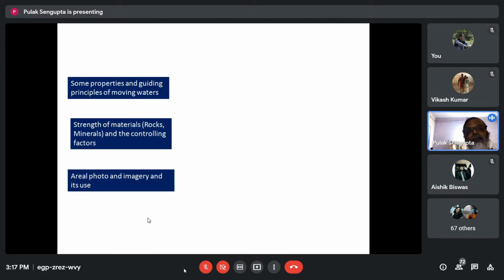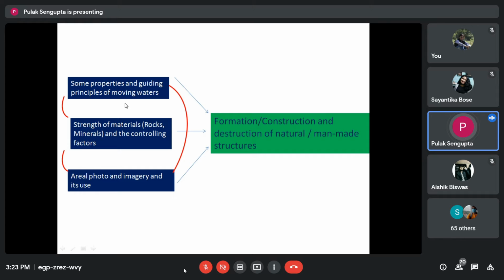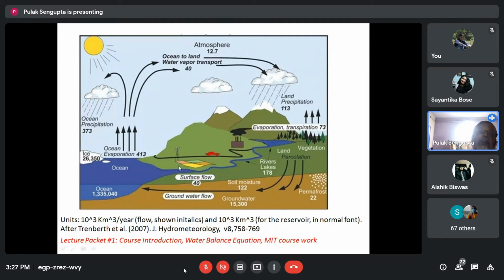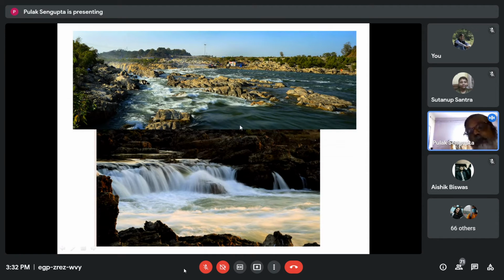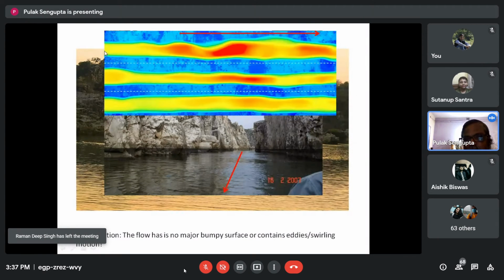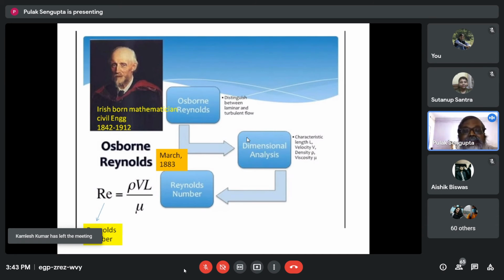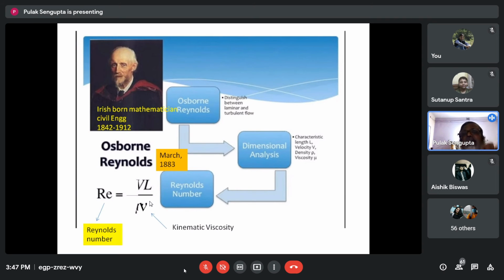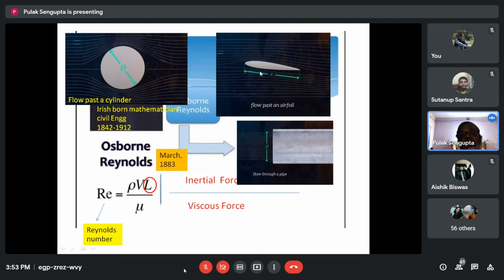Engineering Geology (Part 1) || 11/09/2021 || Prof. PS